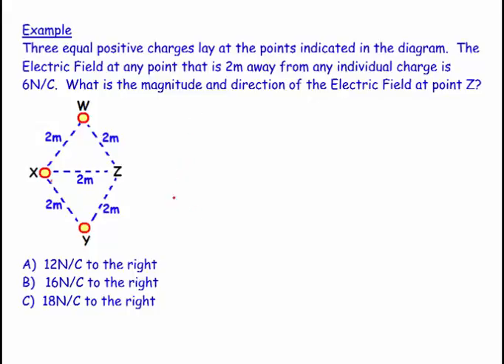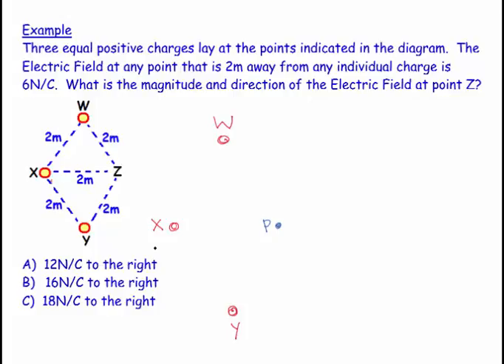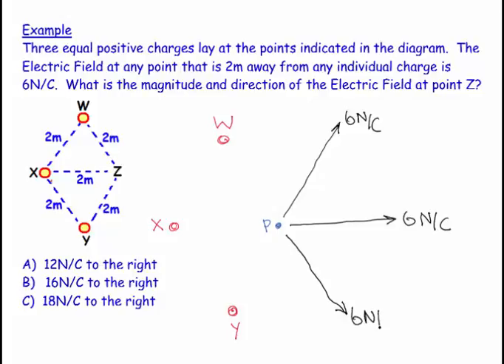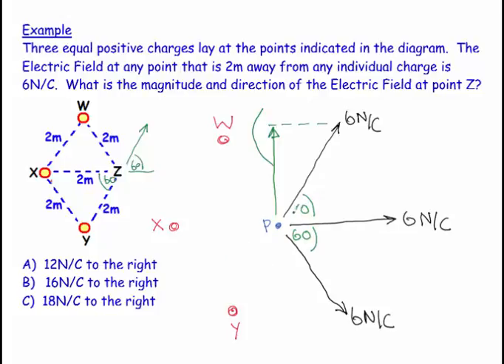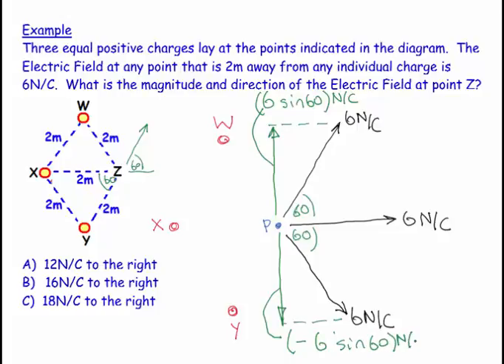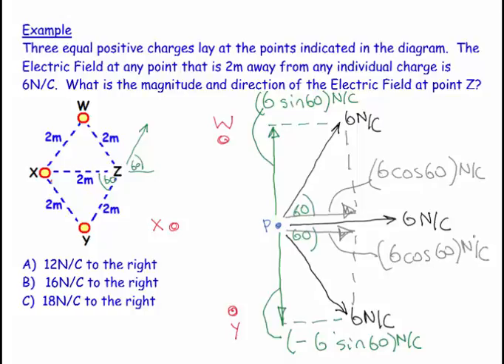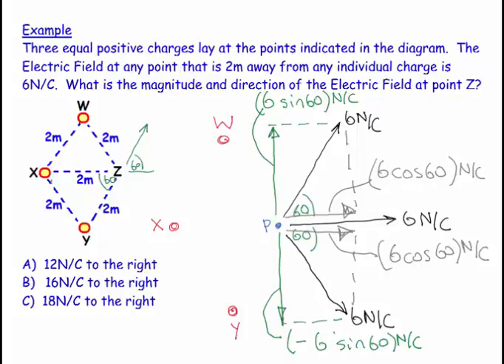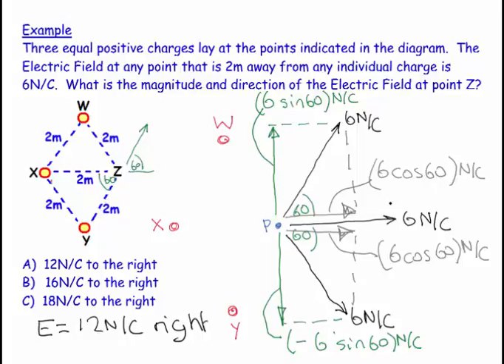49E5 - Superposition of Electric Fields 1 - numerical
Find the net electric field at a point near a group of geometrically arranged charges.